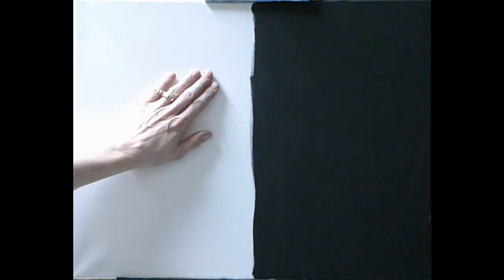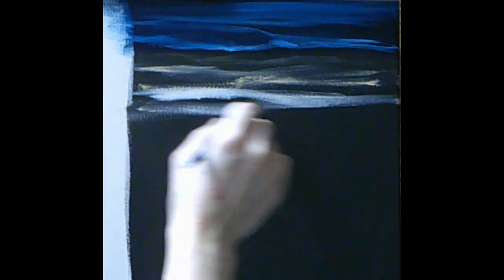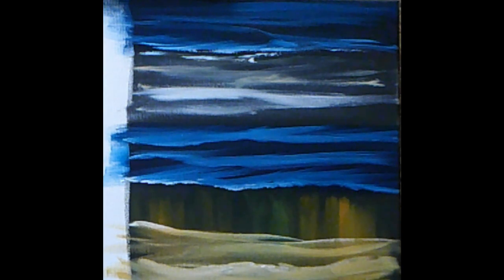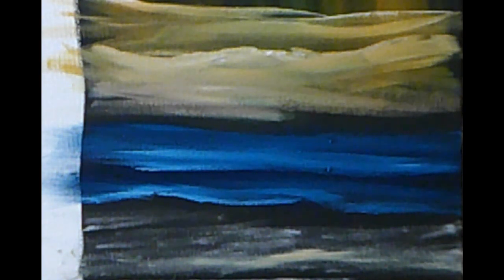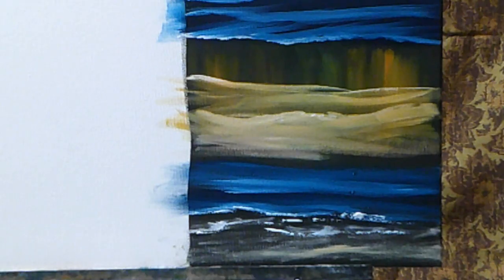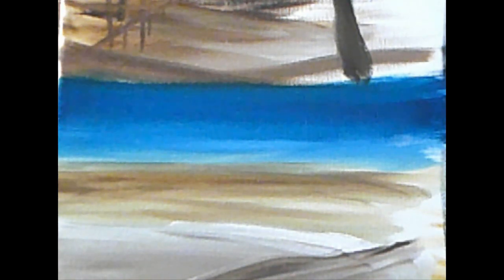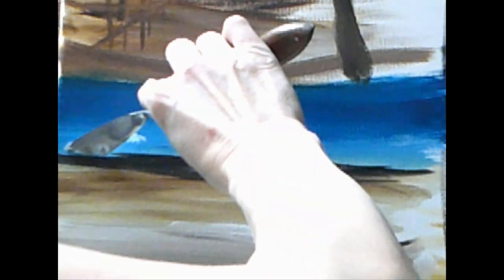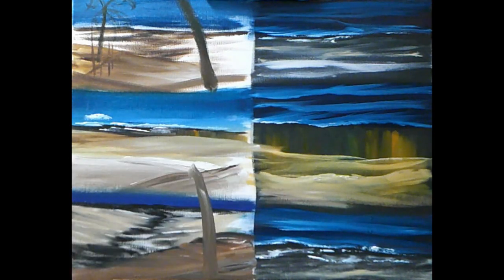The Sand Lesson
Are you stumped on how to paint sand?  Watch this!  I break down the concept of sand to make it as easy as it can be.  All of my pieces are for sale!